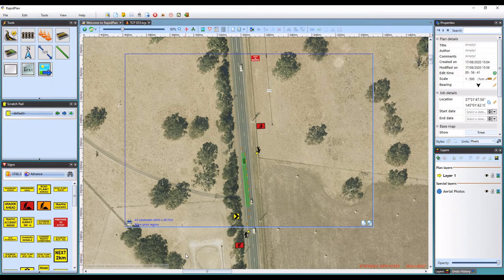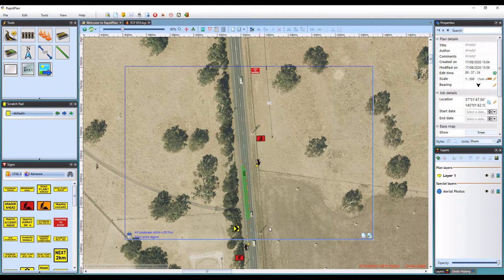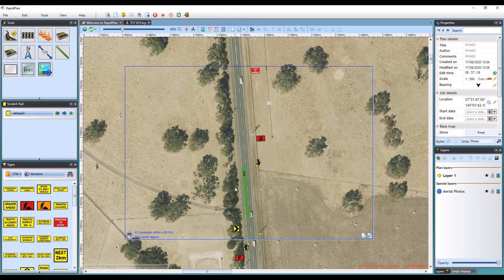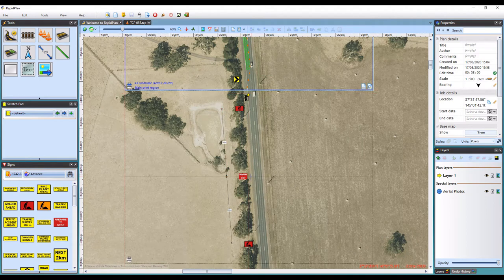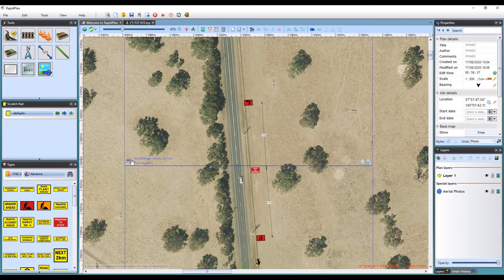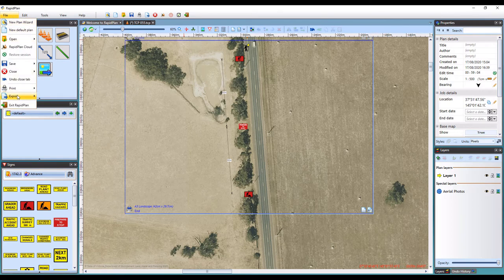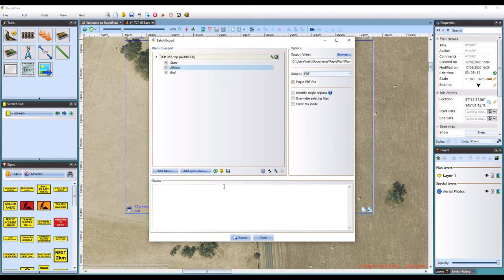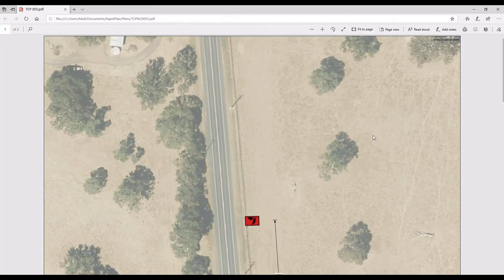Using multiple print regions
This tutorial guides you through using multiple print regions in RapidPlan.